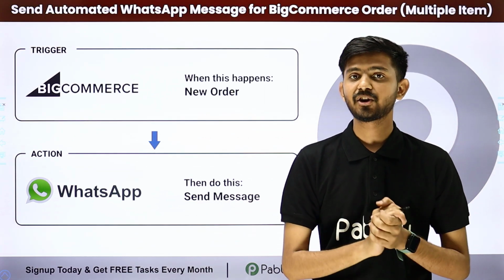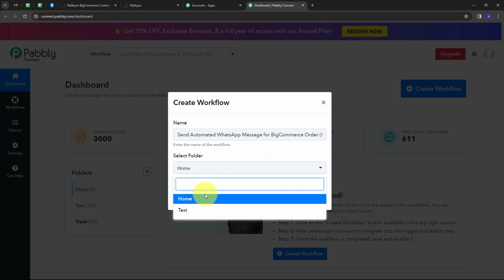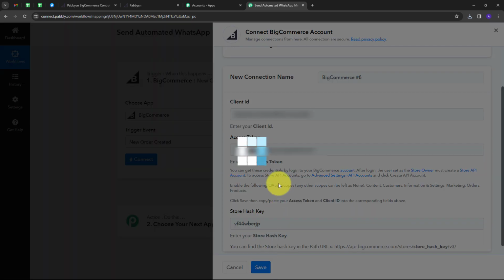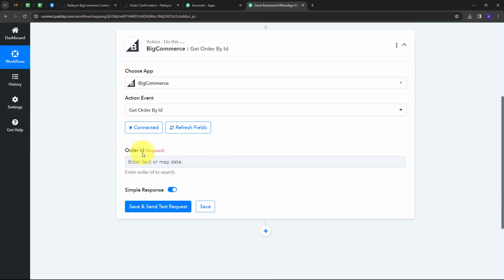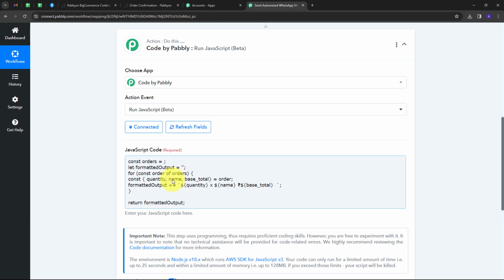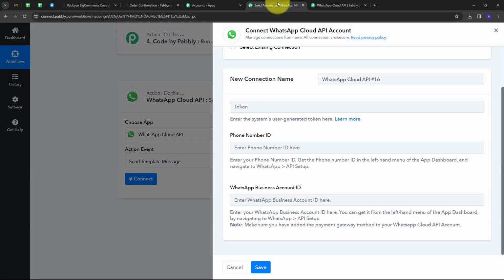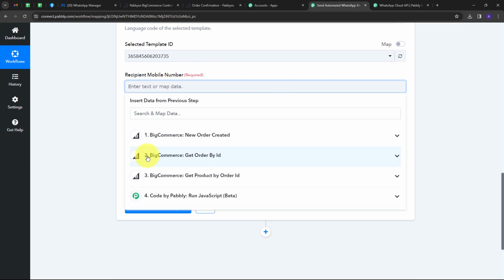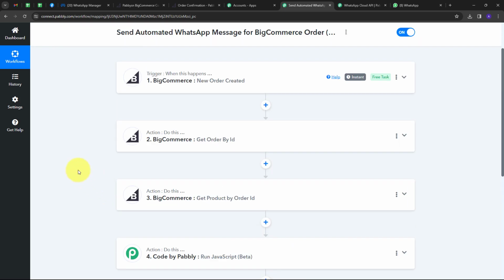How to Send Automated WhatsApp Message for BigCommerce Order (For Multiple Orders)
In this tutorial, we'll show you how to set up automated WhatsApp messages to notify customers of their BigCommerce orders. By following these steps, you can streamline your order management process and provide real-time updates to customers, enhancing their shopping experience.

📦 Key Highlights:

Instant Notifications: Automatically send WhatsApp messages to customers as soon as their orders are placed on BigCommerce.

Personalized Messages: Customize messages to include order details such as order number, items purchased, and estimated delivery date.

Enhanced Customer Experience: Provide proactive communication to customers, keeping them informed about the status of their orders.

1. Automation: Pabbly Connect offers automation capabilities that can help you automate mundane and repetitive tasks. This allows you to save time, money and resources.

2. Integration: Pabbly Connect provides a wide range of integrations so that you can connect different web services with each other. This helps you to create smarter workflow processes and make your business more efficient.

3. Security: Pabbly Connect takes security seriously and provides an industry-standard security system to protect your data and applications.

4. Scalability: Pabbly Connect is highly scalable and allows you to easily add new applications and services to your workflow.

 5. Cost-effective: Pabbly Connect is cost-effective and provides plans for different business sizes.